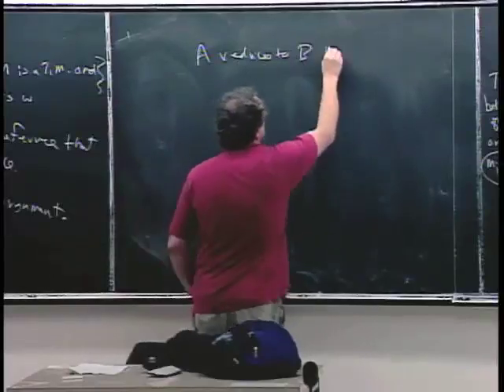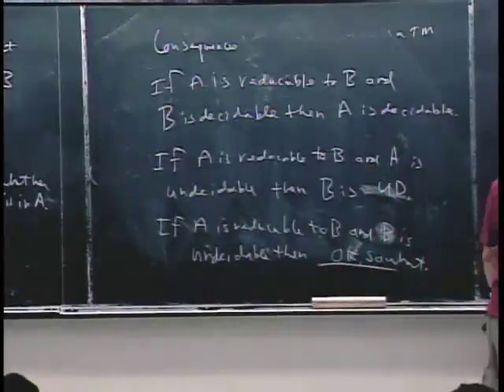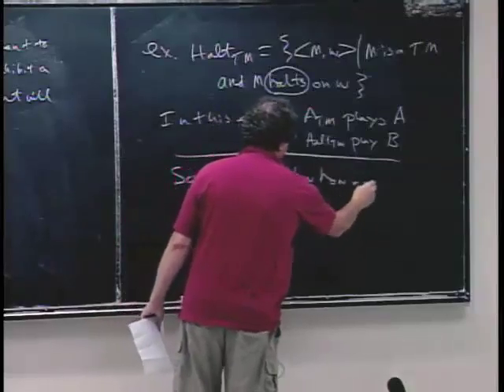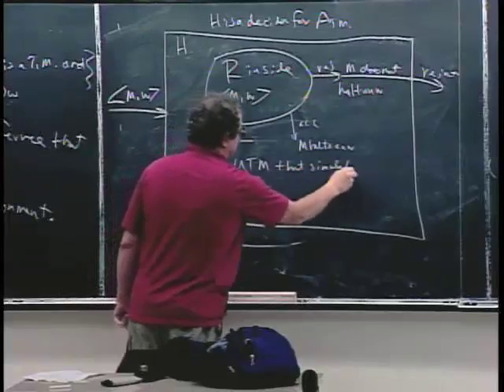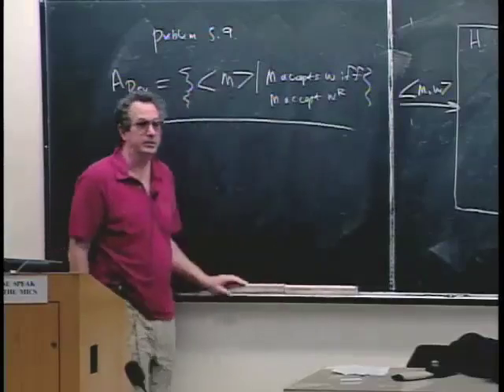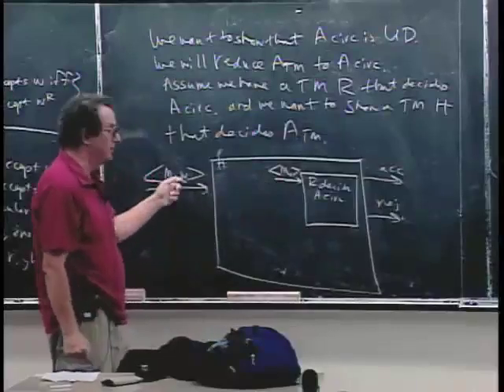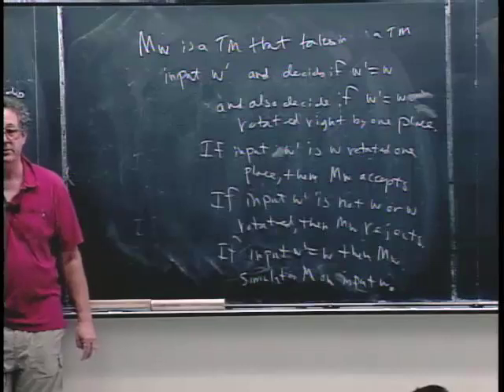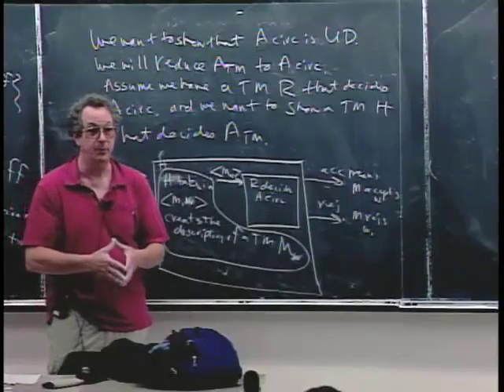L17: Using Reductions to Prove Language Undecidable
Proving additional languages are not decidable, by using reductions.